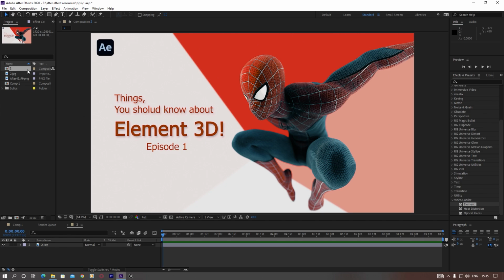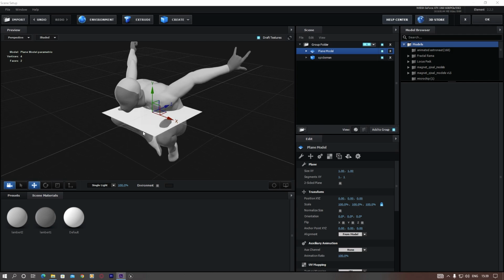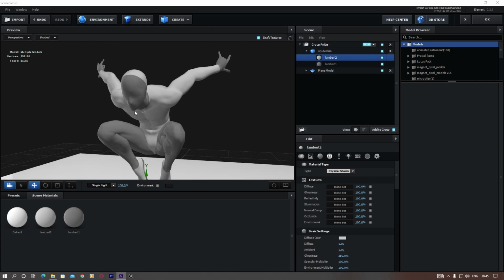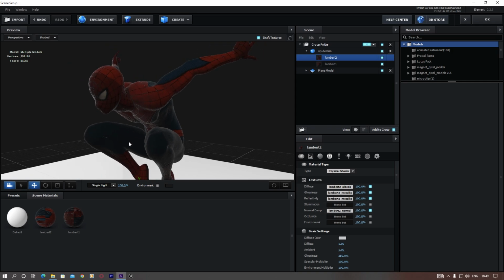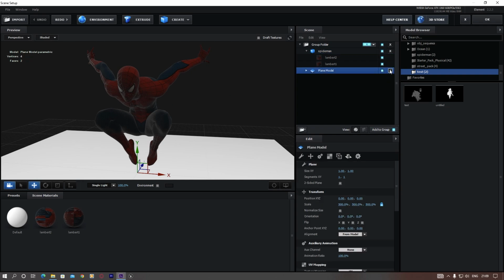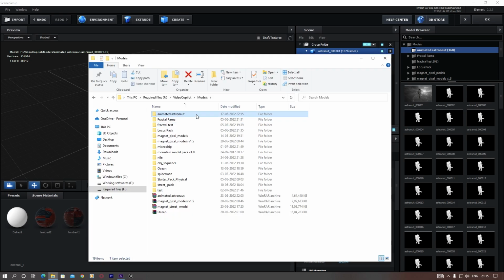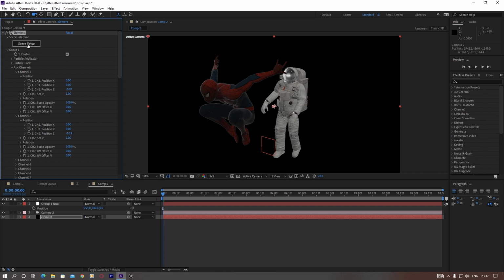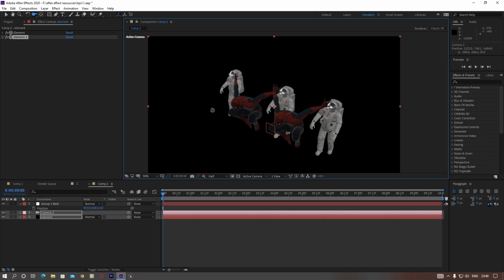Things, you should know about ELEMENT 3D II Element 3D tutorial II After effect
Hello friends,
In this video, I show some basics of element 3D , Hope you all like it.

I'm Amit
Signing out...

Genre : Ambient
Artist : Hazy
Song : Dreamer

You can use this track in your videos (Commercial or non profit) !
Copy paste the following to your video description !